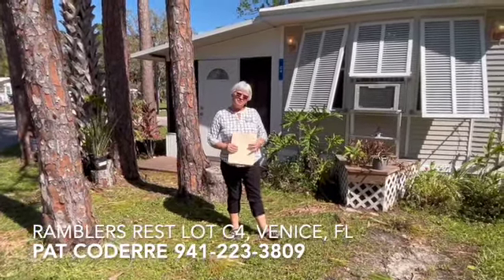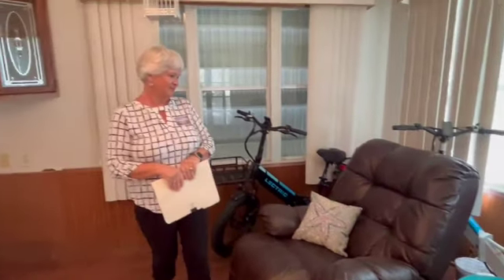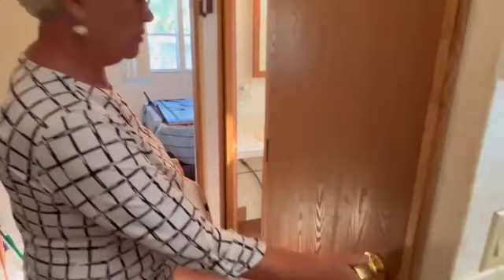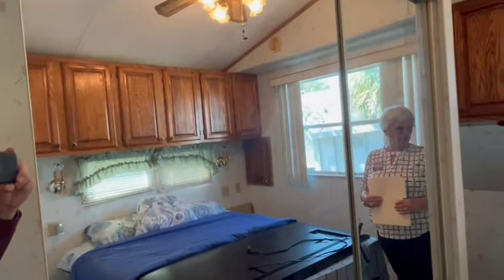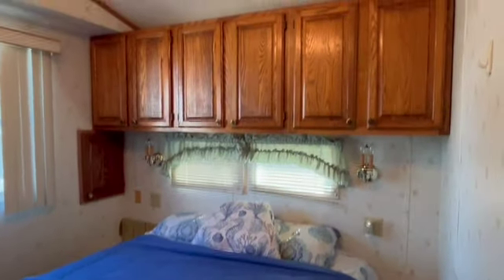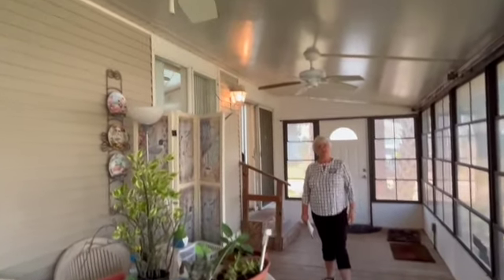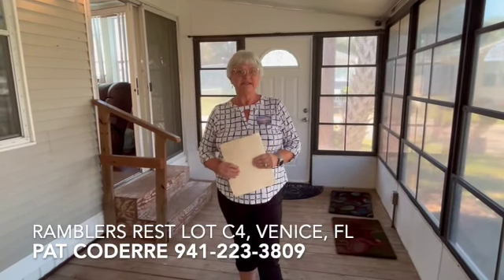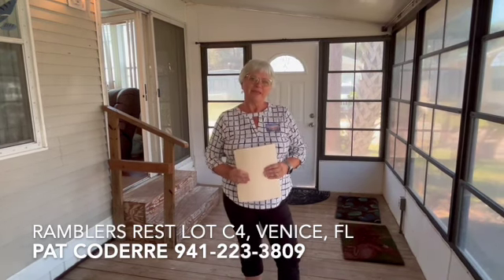1300 N River Rd Lot C4 (Rambler's Rest) active family and pet friendly community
turnkey 1/1 home on a corner lot